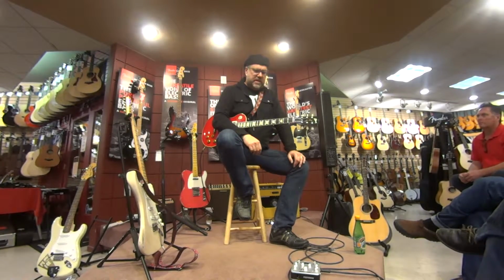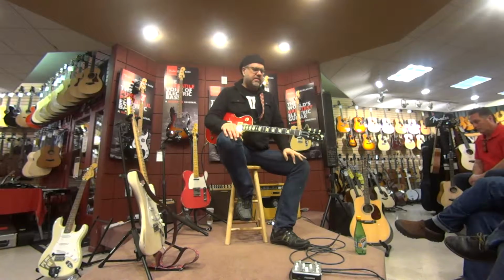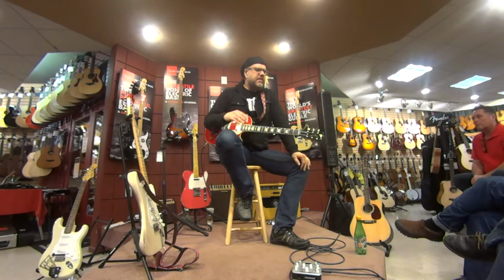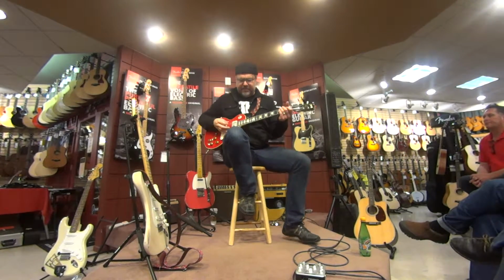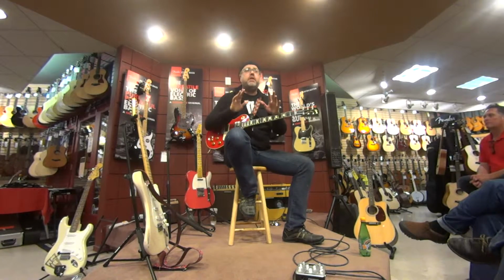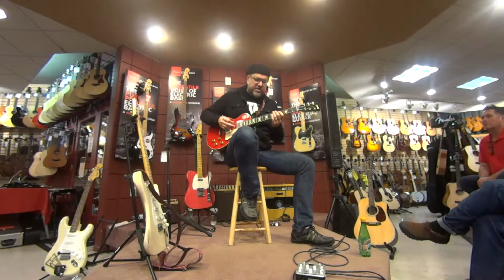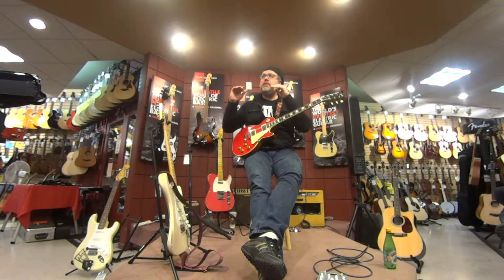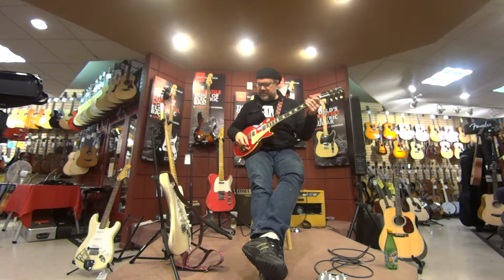GREG KOCH FISHMAN GUITAR PICKUP CLINIC INSTRUMENTAL MUSIC THOUSAND OAKS, CA 1/26/2016